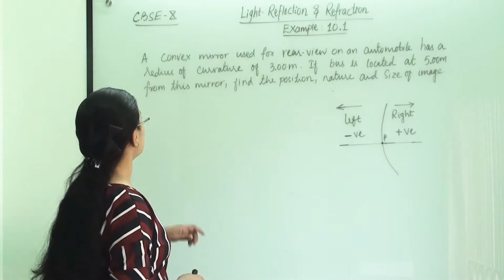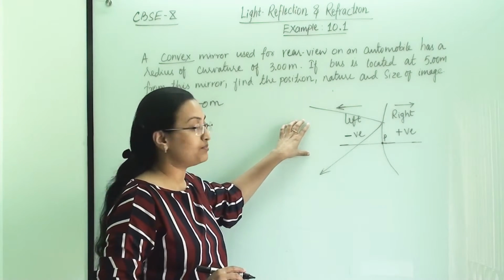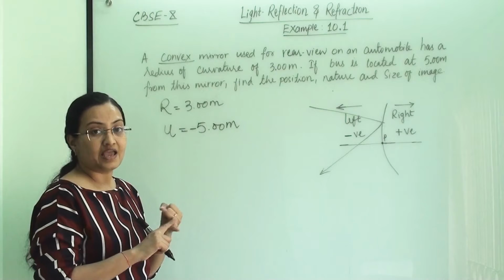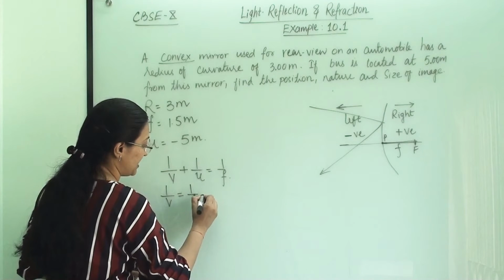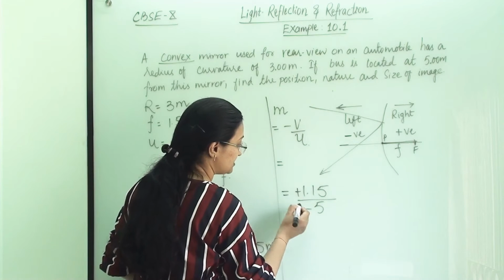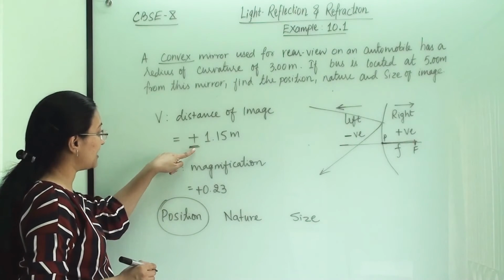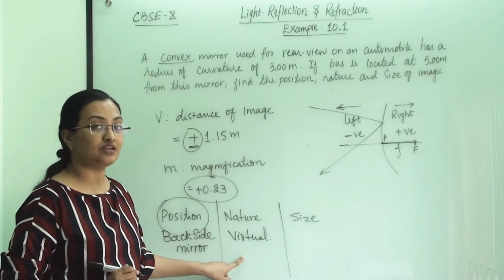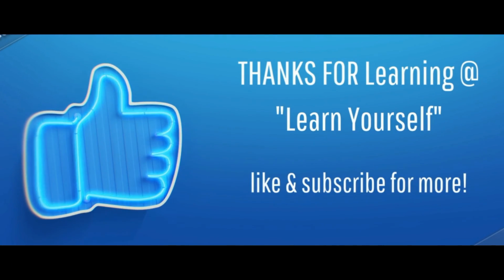CBSE Std-10 Science Ch-10 Light Refraction & Reflection: Example-10.1 || Explanation of example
A convex mirror used for rear-view on an automobile has a radius of
curvature of 3.00 m. If a bus is located at 5.00 m from this mirror,
find the position, nature and size of the image.